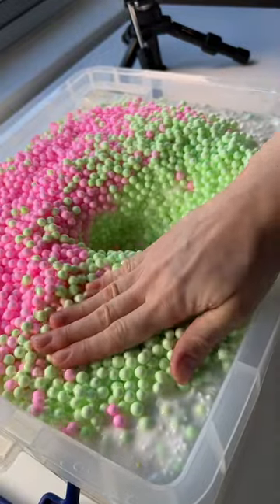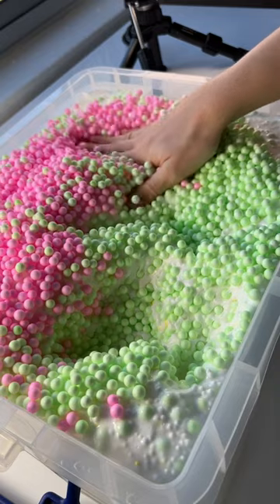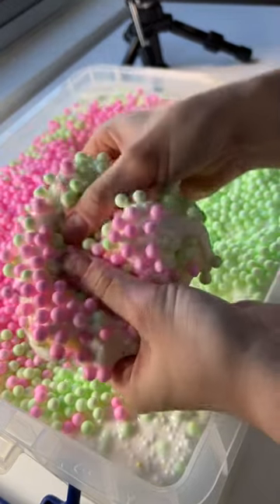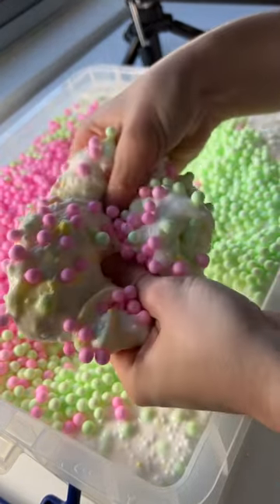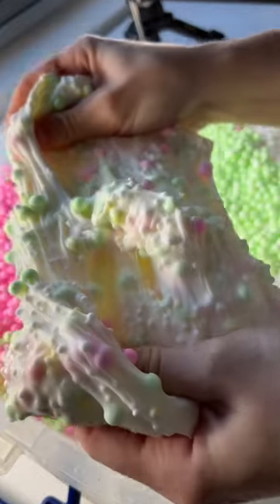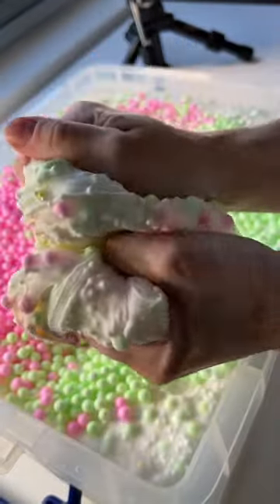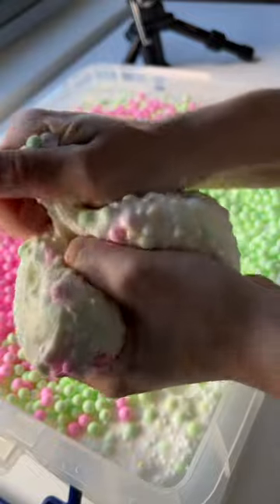What colours should I mix together next? 😍